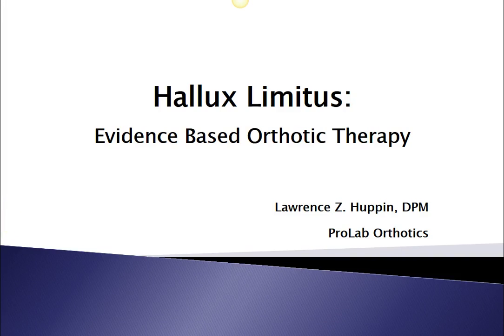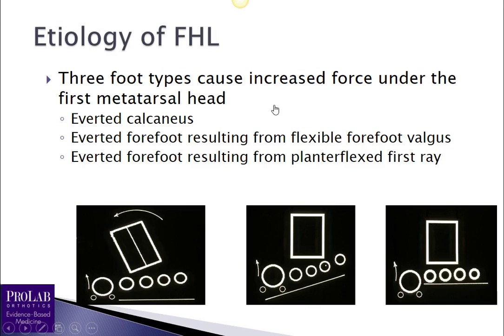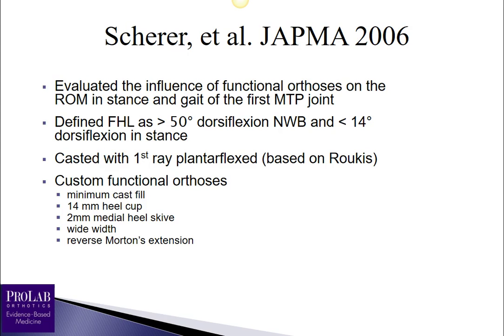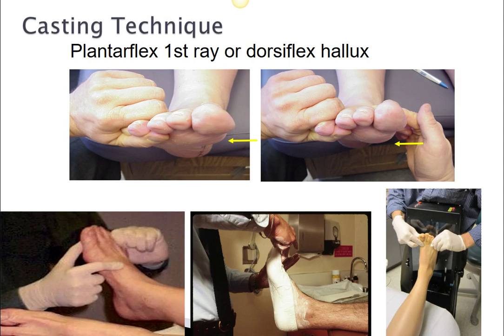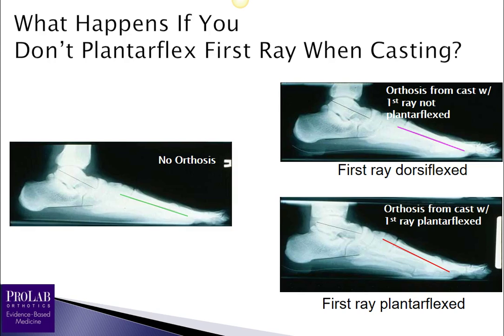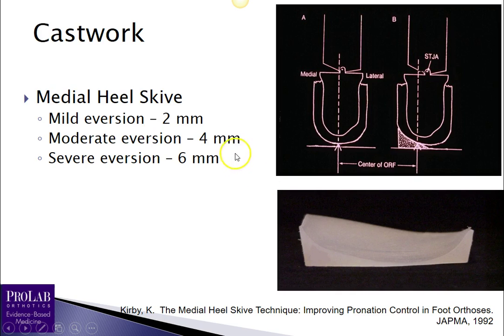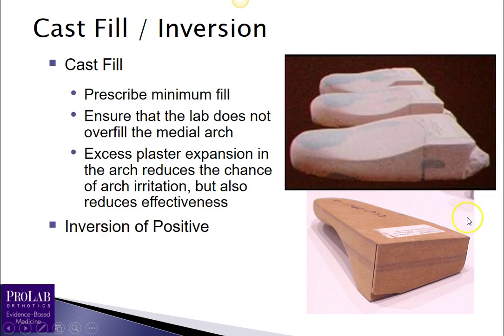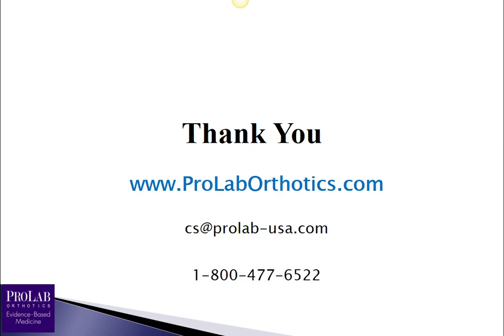Hallux Limitus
Do Orthotics Work in Patients with Functional Hallux Limitus? Watch this educational video presented by Larry Huppin, DPM and learn how to write a prescription for the best possible clinical outcomes for your patients. Dr. Huppin takes an evidence-based approach to orthotic therapy. He uses three peer-reviewed studies to define hallux limitus, identifies the three foot types that cause increased force under the first metatarsal head leading in hallux limitus and finally writes the most effective orthotic prescription for treating hallux limitus.